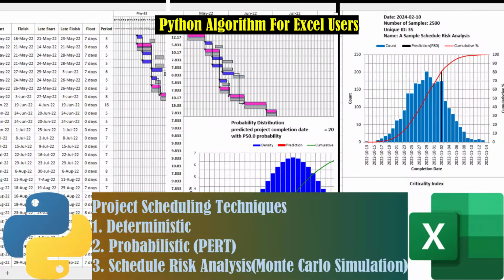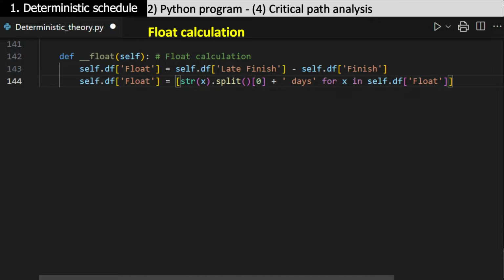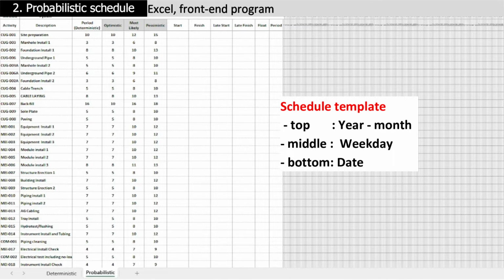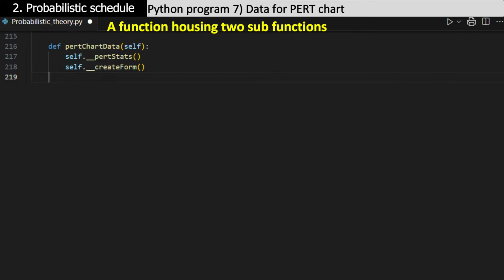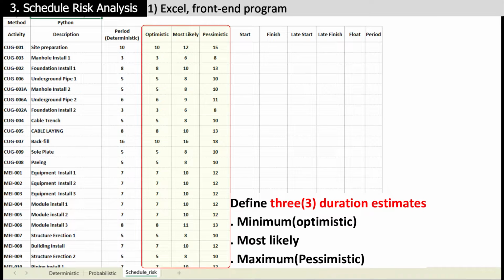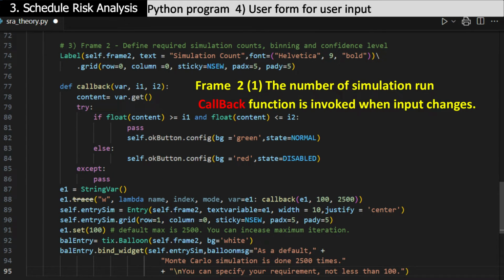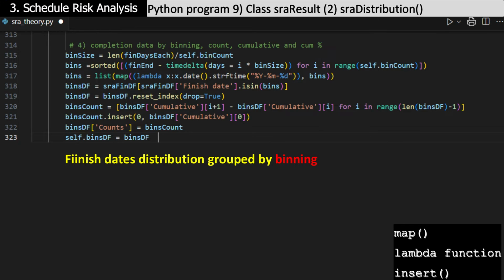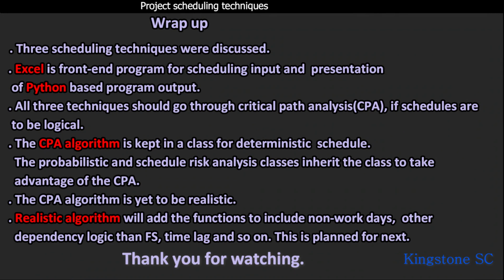Project scheduling by Python and Excel; deterministic, probabilistic and schedule risk analysis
Three scheduling techniques are discussed in this video.
Excel is front-end program for scheduling input and presentation of Python based program output. All three techniques should go through critical path analysis, if schedules are to be logical.  The CPA algorithm is kept in a class for deterministic schedule. The probabilistic and schedule risk analysis classes inherit the class in the deterministic schedule module, to take advantage of its CPA functions.
In the deterministic scheduling each activity duration is allocated a single value estimation.
In Probabilistic and schedule risk analysis, activity period estimation is 3-points estimate: Pessimistic, Optimistic, Most Likely for each activity.
Probabilistic schedule runs critical path analysis just once with each task duration as assumed to have a beta probability distribution.
The schedule risk analysis is required to run critical path analysis as many times as specified, for example, 2500 times, by selecting random duration for each risky activity from its range and according to triangular distribution.
Each simulation run result is stored and the entire data is reviewed, analyzed to determine the entire patten of possible completion dates for the project and or selected activity
The CPA algorithm is yet to be realistic 100 %.  Realistic algorithm will add the functions to include non-work days, other   dependency logic than FS (finish to start), time lag and so on in the near future.

00:00:00 Overview
00:00:31 Deterministic scheduling
00:07:57 Probabilistic scheduling
00:17:10 Schedule risk analysis (Monte Carlo simulation)
00:32:05 Wrap up